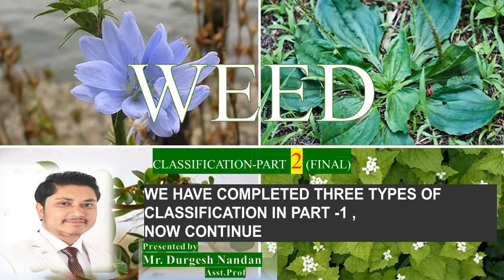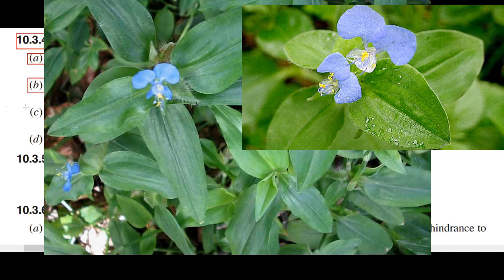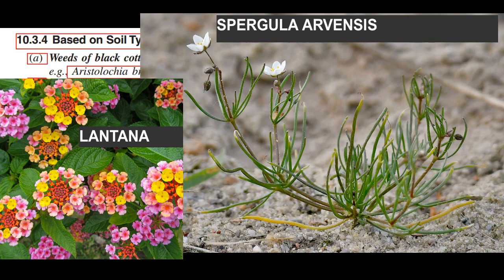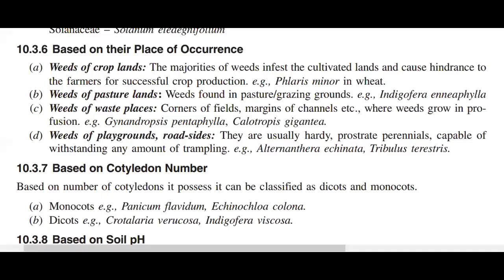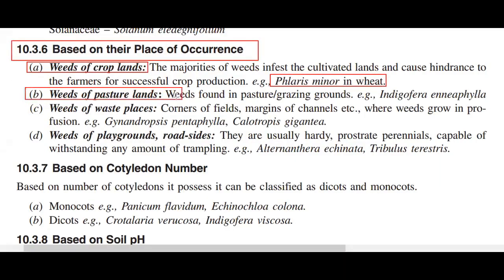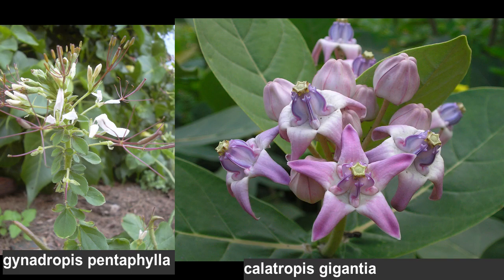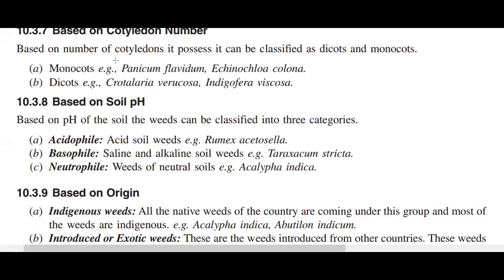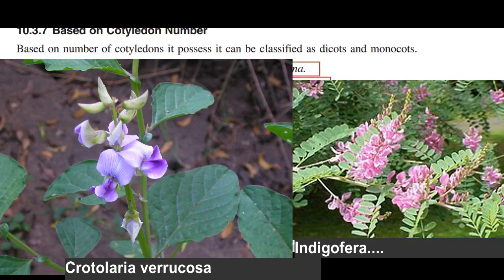Weed Classification part -2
that is next part of classification of Weeds, in previous video we have completed three type of Classification , 1.Based on Morphology   2. Based on life span of weeds   3. Based on Ecological affinities,
now we will focus on another basis like as - 4. Based on Soil Type 5. Based on their botanical family   6. Based on their place of Occurrence   7. Based on Cotyledon Number.
here you will get not only theory , practically learn also with color photograph  and botanical name according to classification , so your identification of weed with their special classification with name , it will help to create your Practical file with theory completion.